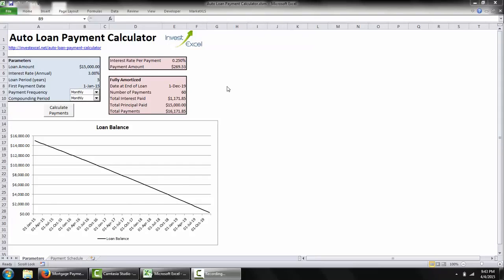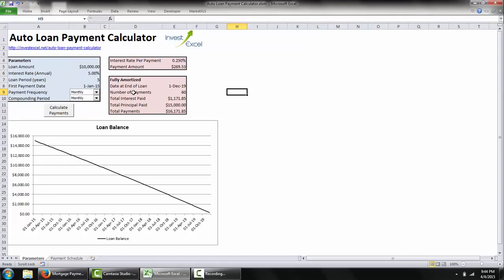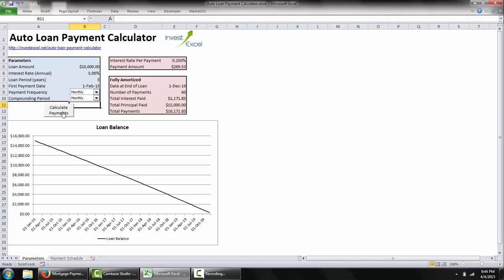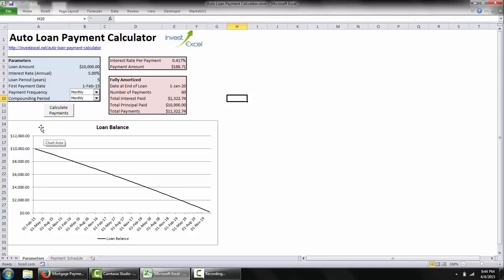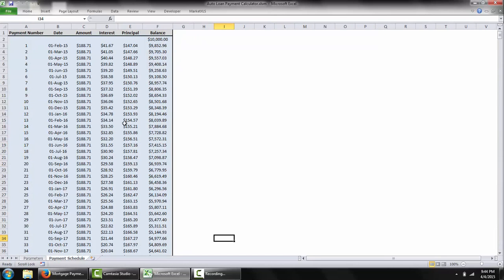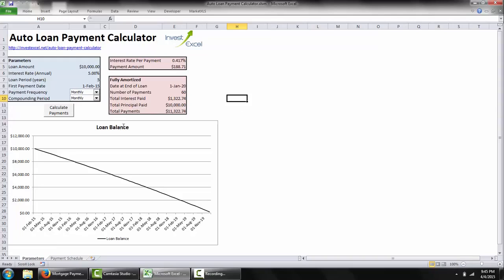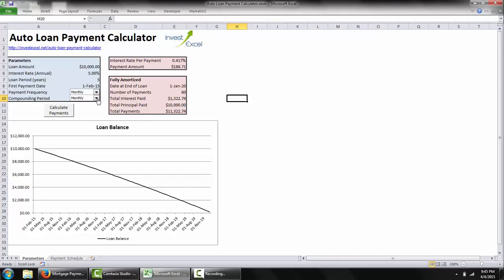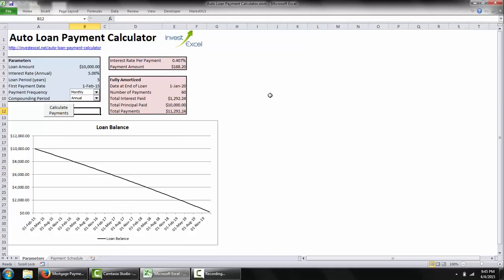Calculate Auto Loan Payments in Excel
This spreadsheet calculates your auto loan payments.

It lets you study the effect of different parameters on the loan. For example, you can investigate how changing the payment frequency changes the total interest paid across the lifetime of the loan.